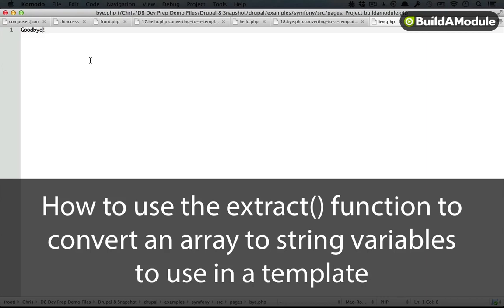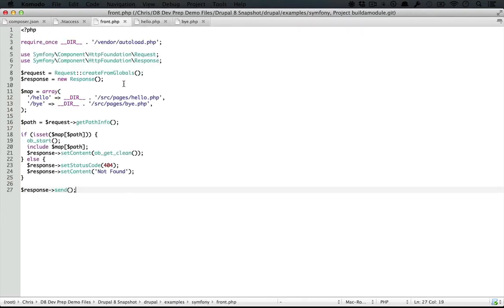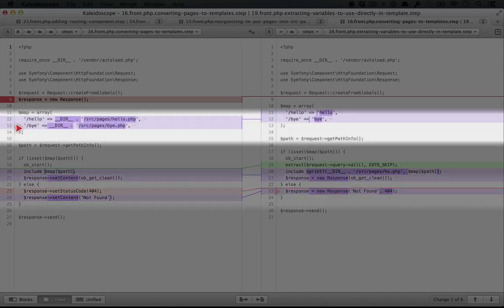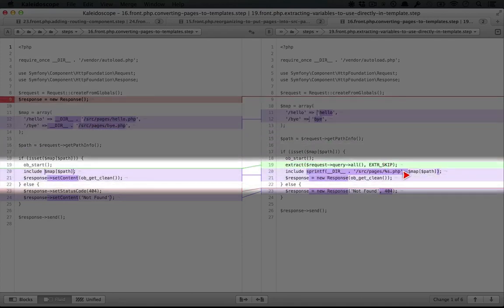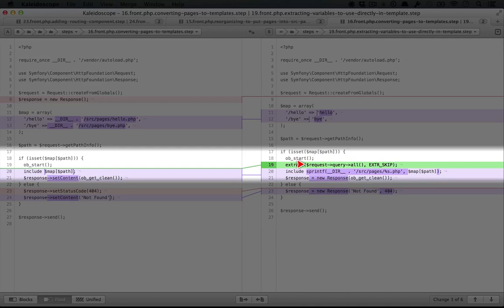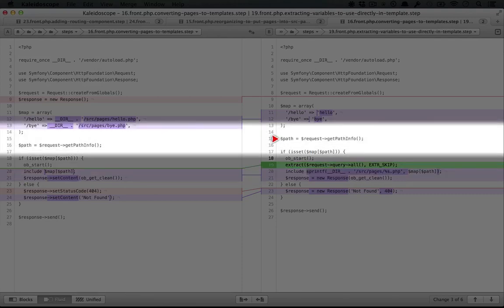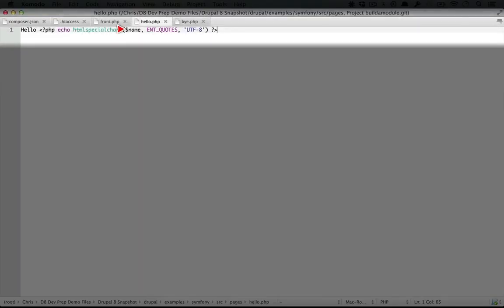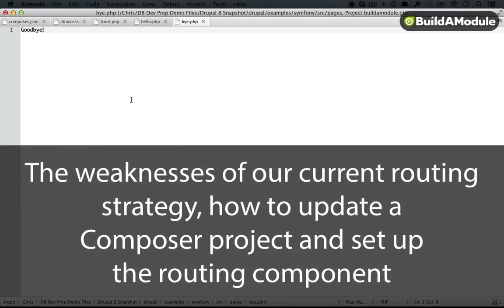77. How to use the extract() function to convert an array to string variables to use in a template